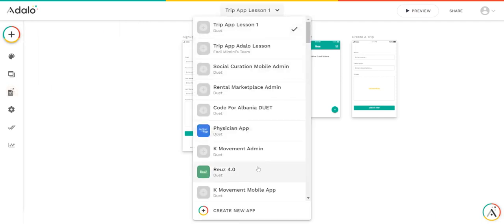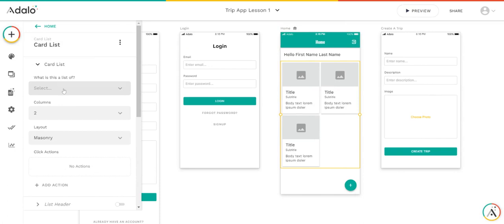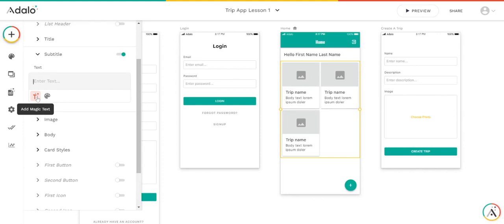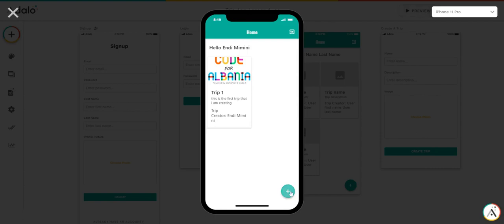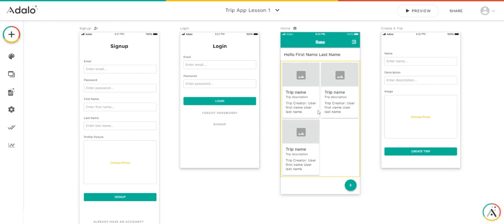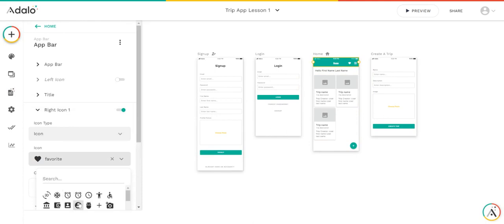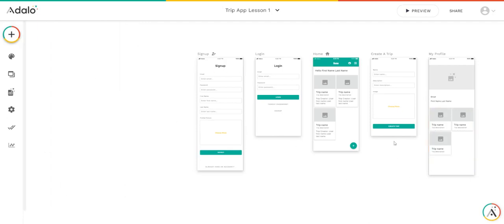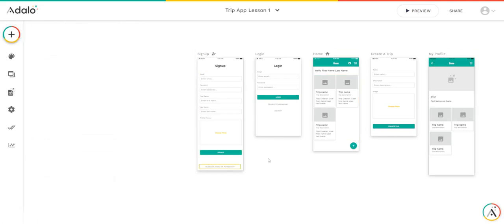Lists in Adalo